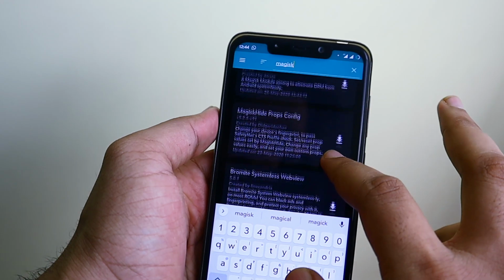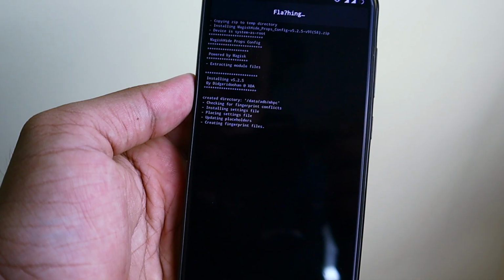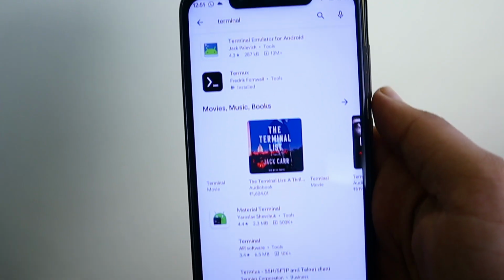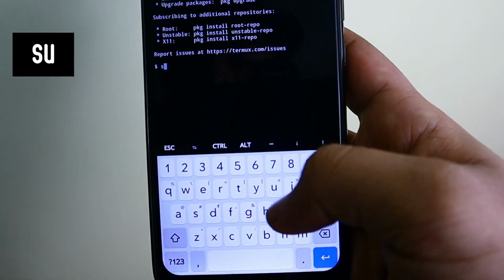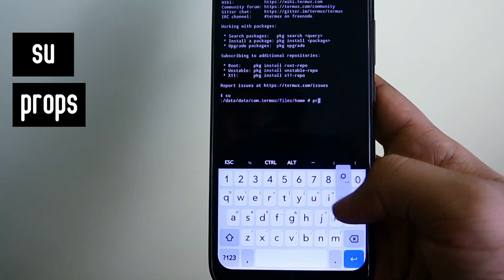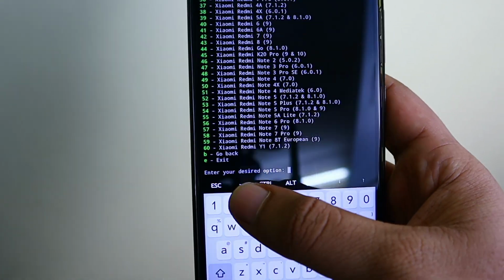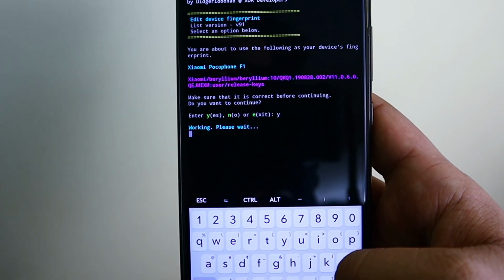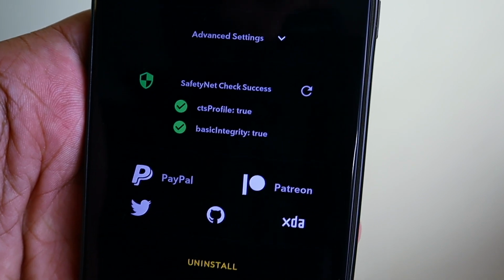How to fix CTSprofile/basic integrity FAIL in MAGISK MANAGER.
- In this video, we will look into the way by which we can fix the SafetyNet issue in magisk, which is to fix both CTSprofile false as well as Basic Integrity false issue in Magisk. This guide can be followed easily as we are using MagiskHide prop config magisk module to fix the issue. So this guide is a sort of guide to use MagiskHide prop config module to fix the SafetyNet issue in magisk.

Also, try following this guide to fix the issue without the use of MagiskHide props config module

Music
Come Home - Declan DP